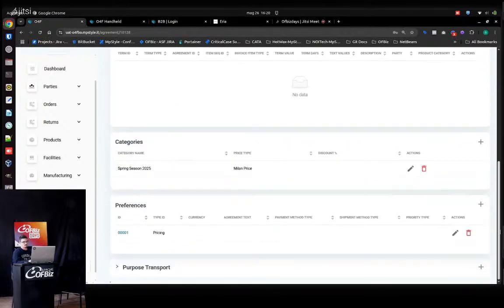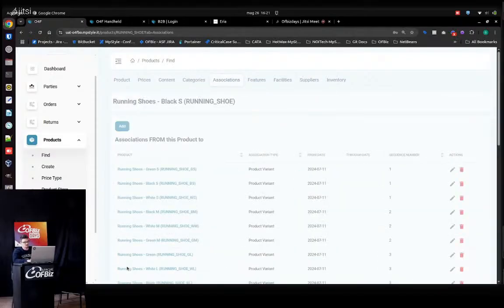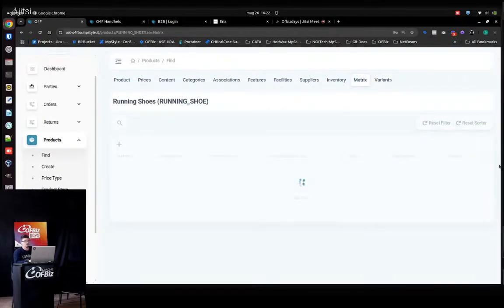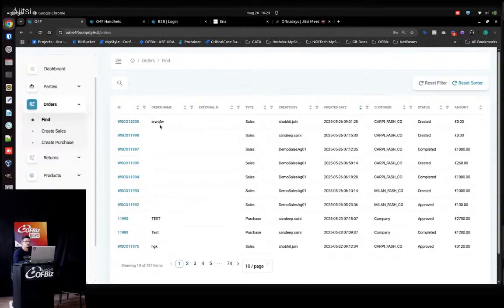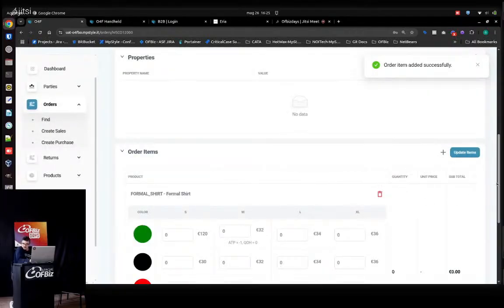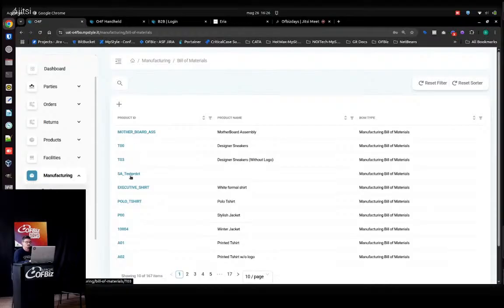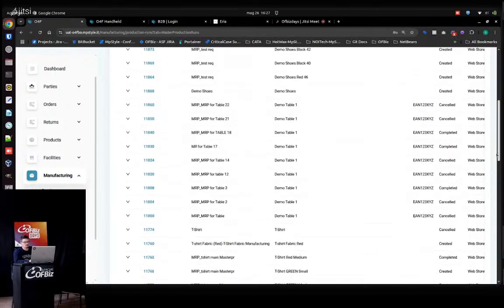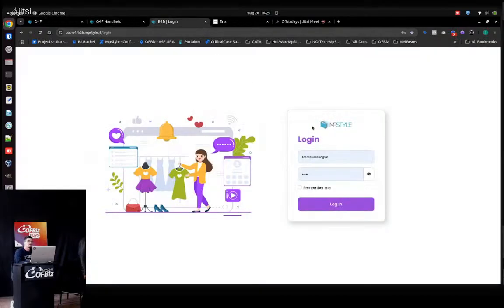Ofbiz Days, Day 1